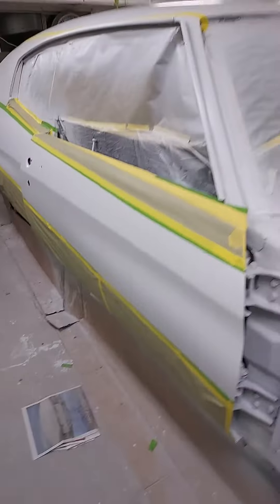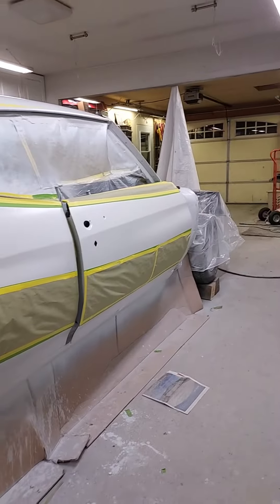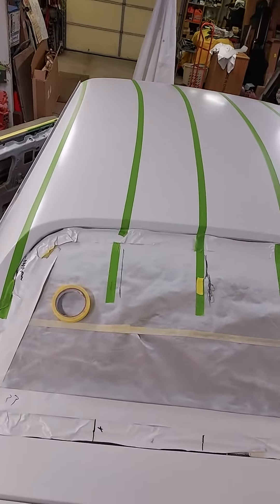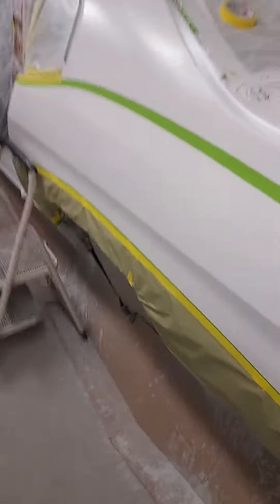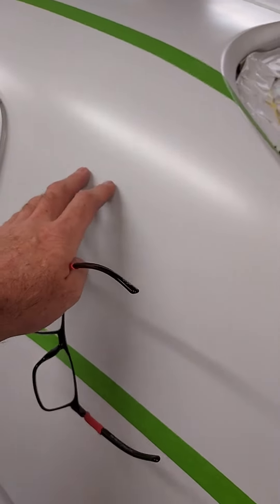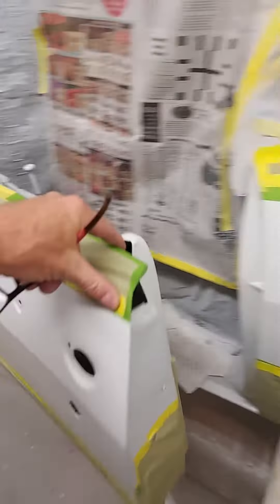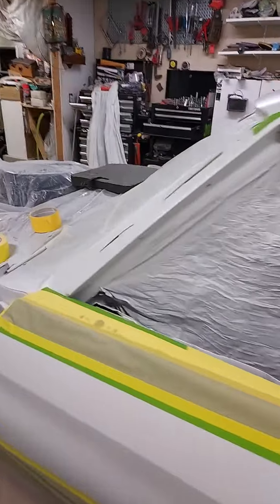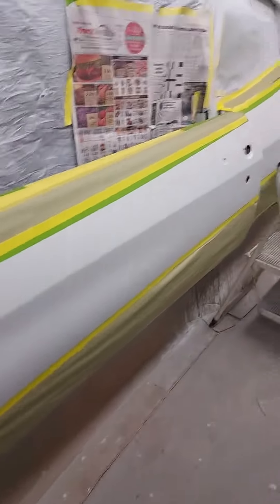Part 2 1970 Chevelle American flag paint job